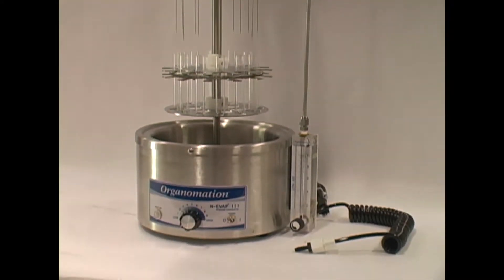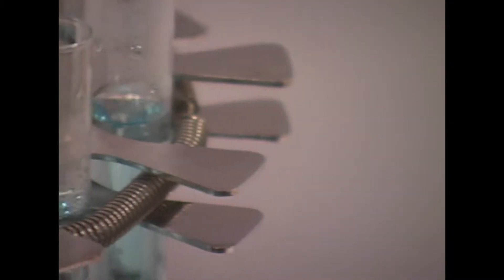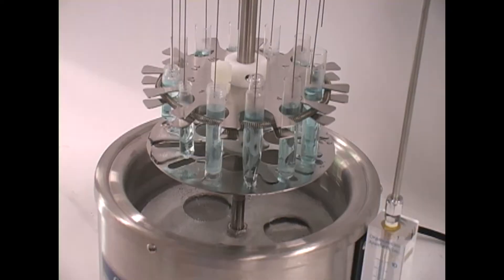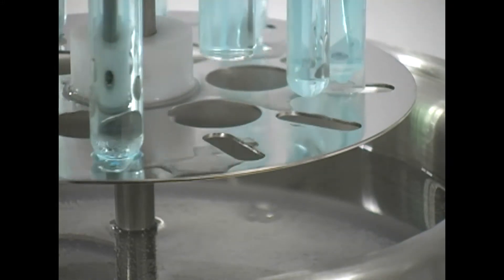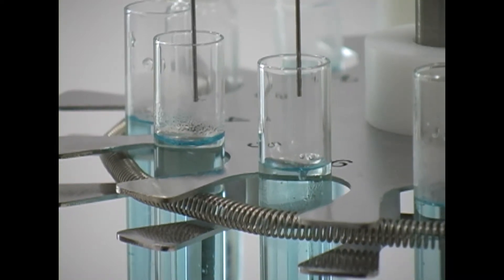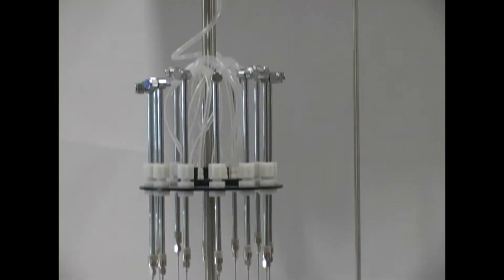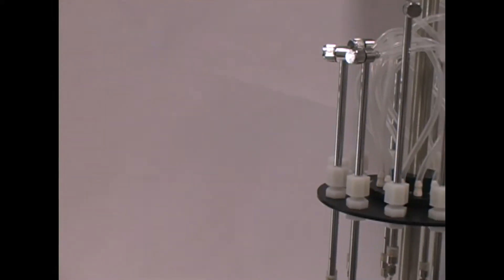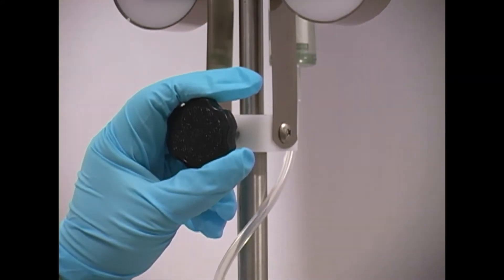12 position N-EVAP Nitrogen Evaporator Demonstration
12 Position N-EVAP Nitrogen Evaporator Demonstration
(Catalog# 11155)

Organomation's 12 position N-EVAP ® Nitrogen Evaporator was the first commercially successful nitrogen evaporator of its kind and remains a dependable sample preparation tool in laboratories worldwide.

The N-EVAP® line provides controlled concentration of samples using a combination of nitrogen gas and a heated bath.

Our standard 12 position model comes with the popular water bath option which provides reliable, uniform heat.

Controlled by a simple mechanical thermostat, these baths are known for their longevity and are capable of daily use for many years.

Flexibility sets the N-EVAP® apart from other evaporators. Our unique sample holder is able to accommodate a wide variety of popular vial sizes without additional racks or accessories. An adjustable spring design holds each vial securely in place during evaporation.

Each needle is lowered until the tip is half an inch from the sample surface for optimal evaporation.

The N-EVAP® is easy to load—the sample holder rotates freely, allowing all samples to be accessed from the front of the instrument.

The N-EVAP® is a perfect fit for environments such as academic laboratories where several operators may be running different procedures at the same time.

Once samples have been loaded, the flow meter allows the user to easily adjust the flow of nitrogen entering the system.

The user is in full control of the nitrogen flow delivered to each sample with our chrome plated needle valves. Each valve rotates to allow the perfect amount of nitrogen flow to diverse samples.

Our dual band spring hoist assembly makes it effortless to lower the manifold and begin the evaporation.

Organomation® stands behind its quality, which is why when you purchase a 12 position N-EVAP®,  it comes with a two year warranty and complimentary lifetime product support.